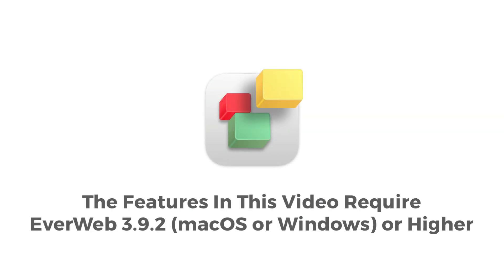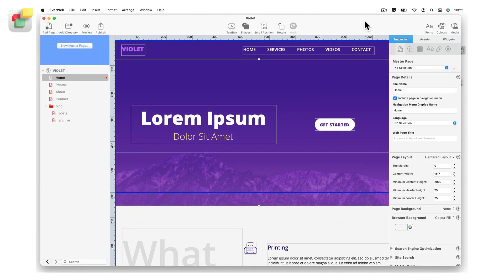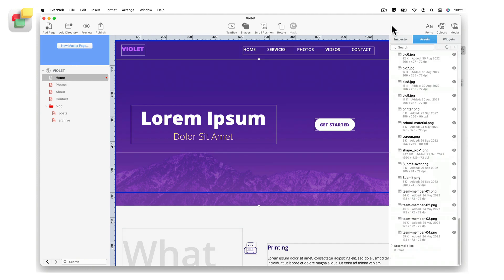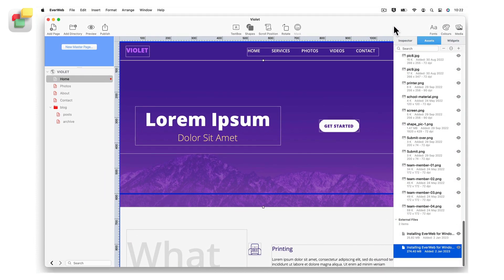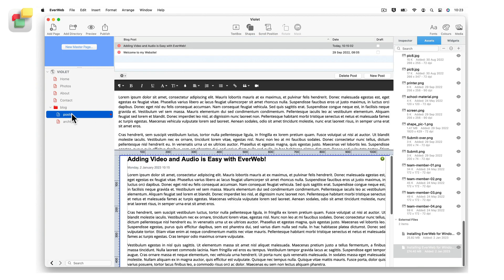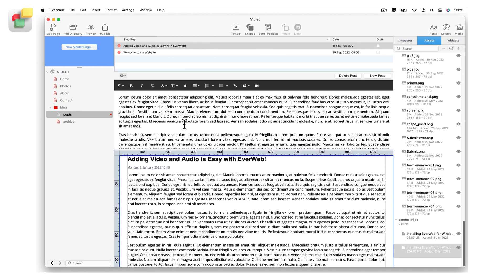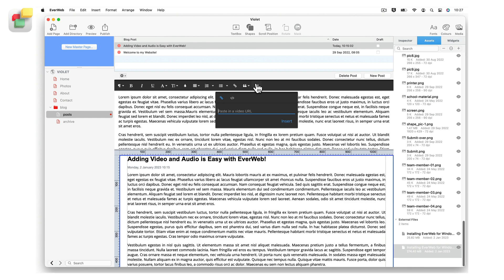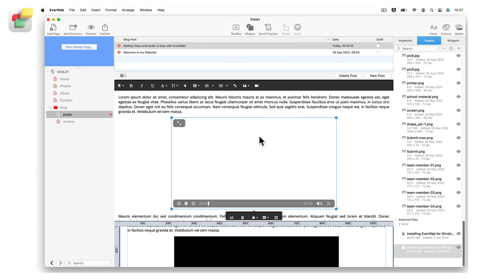How to Easily Add Video or Audio Files In To Your EverWeb Blog Posts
EverWeb is the leading website builder for macOS and Windows! Create beautiful, responsive websites without needing to code - just drag and drop your text, images, and media anywhere you want to create the website you’ve always wanted!

0:00 - Prerequisites
0:21 - Introduction, Adding Video or Audio Assets to Your Project
0:58 - Copying the Relative File Path to the Clipboard
1:14 - Placing the Cursor in Your Post
1:43 - Pasting in the Relative File Path into the Post
2:04 - Using Inline Tools
2:09 - Preview Before Publishing...

The features described in this video require EverWeb version 3.9.2 or higher, for macOS or Windows.

Don't forget that you can keep up to date with EverWeb on social media!

In this video I am going to show you how you can easily add a video file post or audio recording to a blog post in EverWeb.

Start by adding the video or audio files that you want to use in your blog to the Assets List in EverWeb.

To add the files to the Assets List, first click on the Assets tab in the Inspector Window.

Next drag and drop the files you want to use in to the Assets List. The files will be added to your EverWeb project as External files.

After adding the video or audio files, right, or secondary click on the file that you want to insert in to your blog post.

Select ‘Copy Relative File Path’ to copy the relative file path of the file to the Clipboard.

Next click on the 'Posts' page in the Web Page List, then click on the post that you want to add the video or audio files to so that it is selected.

In the Blog Post Editor Window, click where you want to insert the video or audio file. It is recommended to select a space or cursor position. If you select any letters, words or images, they will be replaced by the inserted video or audio file.

Click on the Video camera icon in the Blog Post Editor Toolbar. You can use this icon for either video or audio files.

Paste in the Relative File Path from the Clipboard, and then press Insert.

The video or audio file will be inserted in to the post.

Use the inline tools to style the inserted video or audio files within the post.